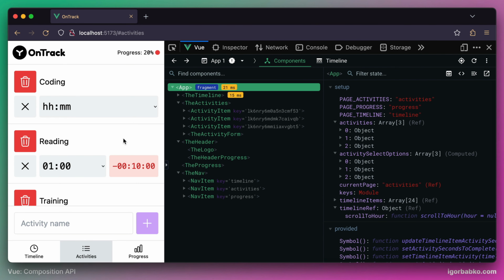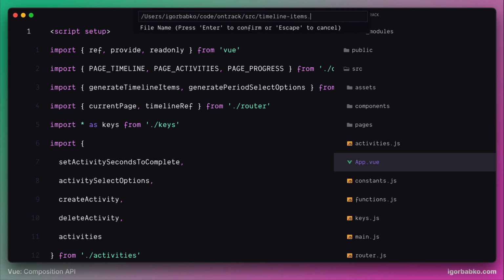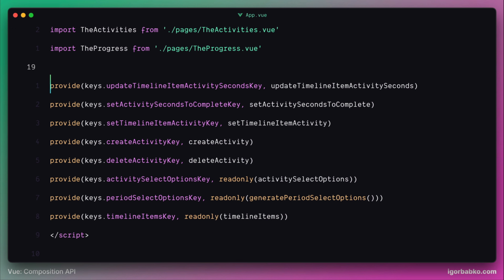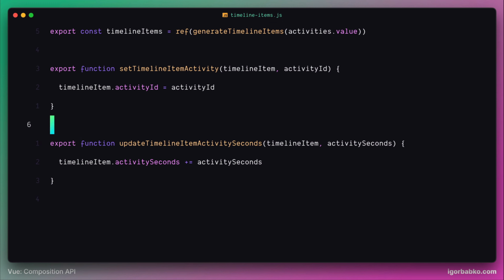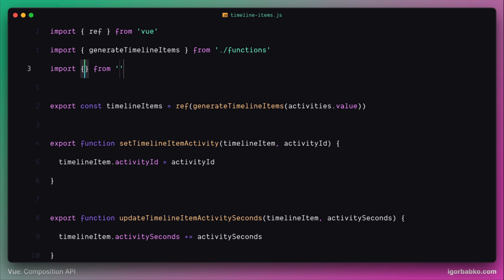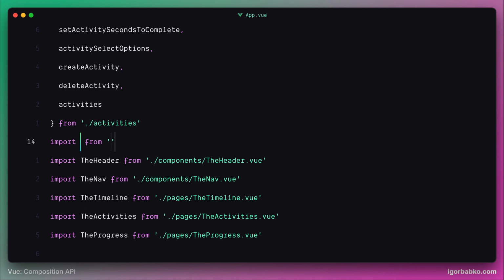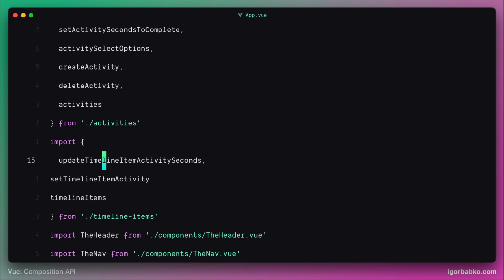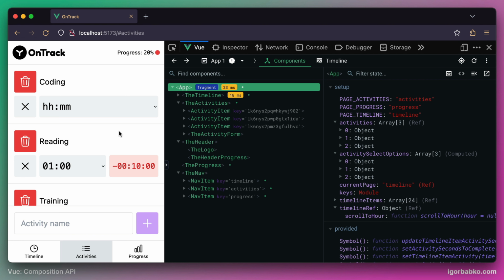Vue Composition API From Scratch #79 - Timeline items module